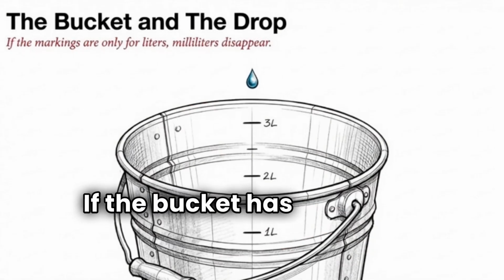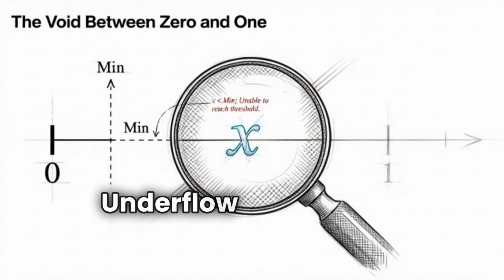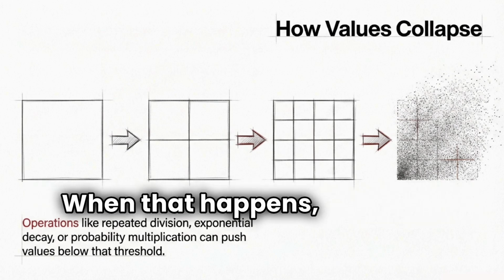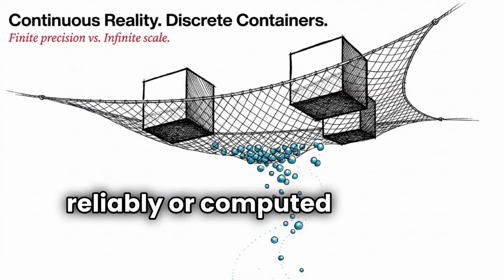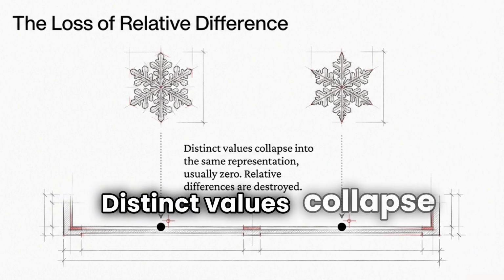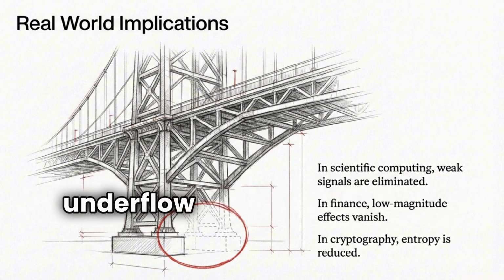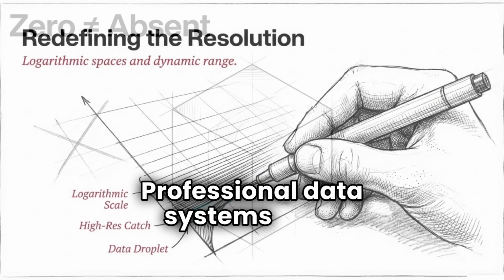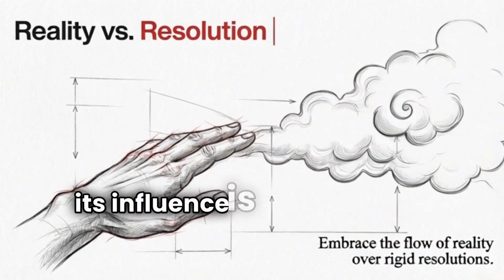What Happens When a Number Gets Too Small for Your Computer?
Underflow occurs when data values become too small to be represented accurately and collapse toward zero. This video provides a clear, in-depth explanation of what underflow is, how it arises, why systems tolerate it, and what risks it introduces.

This episode is part of the Data Explained series, focusing on how representational limits affect correctness, stability, and information loss in real-world systems.

Topics include minimum representable values, denormalization, silent data loss, and best practices for mitigating underflow in professional systems.